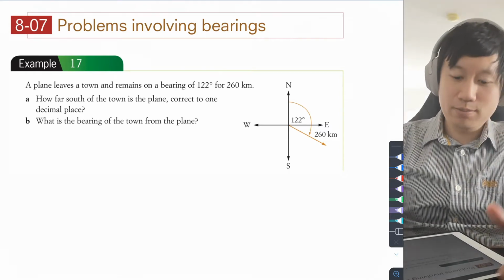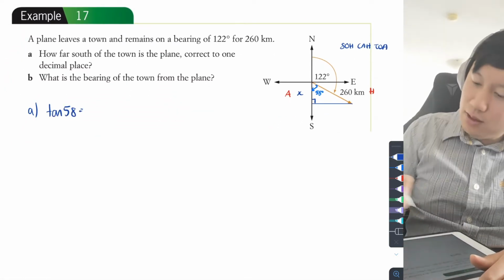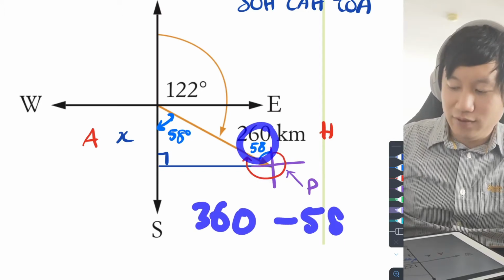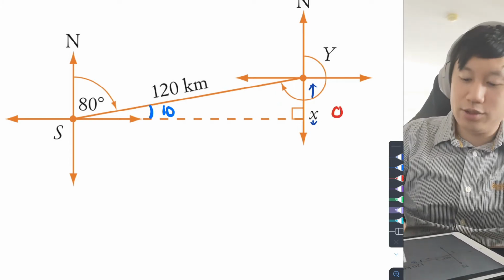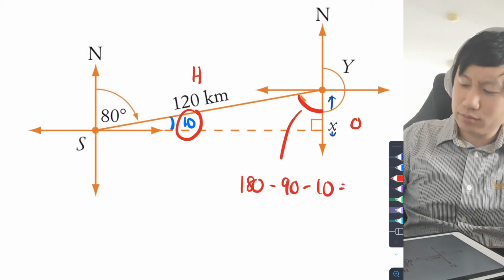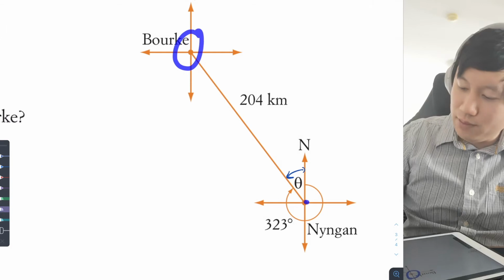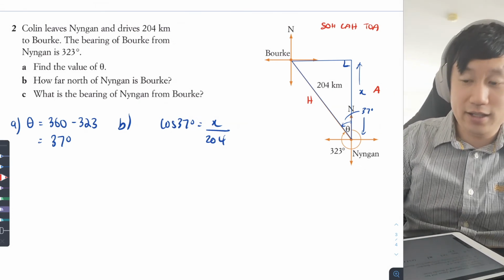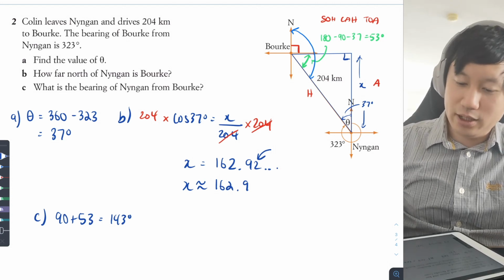Problems involving bearings - NCM10 5.2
Example 17 then Q1 and 2

Example 17 is done wrong, it should be using cos and not tan.